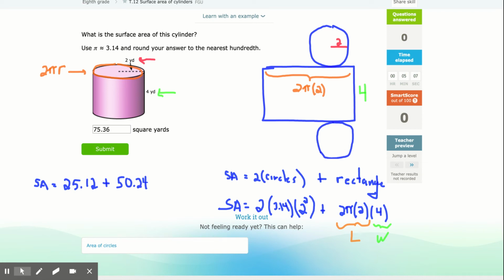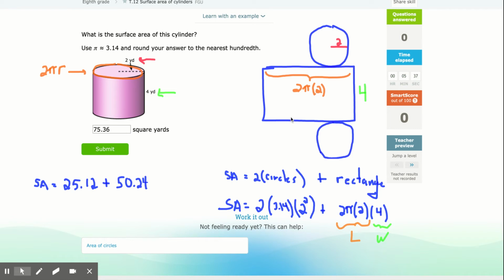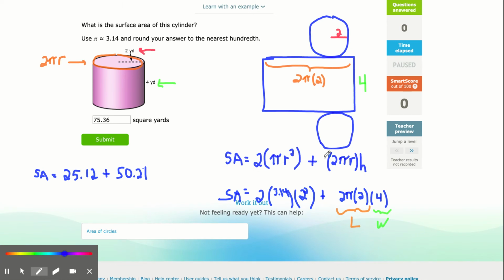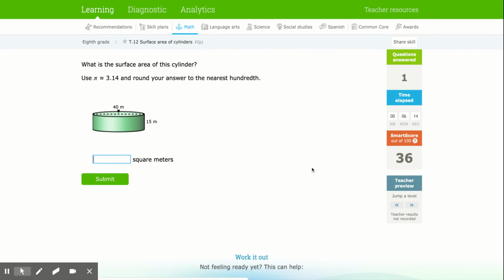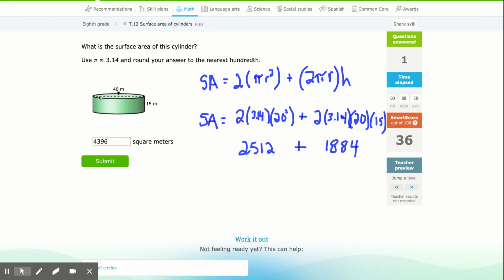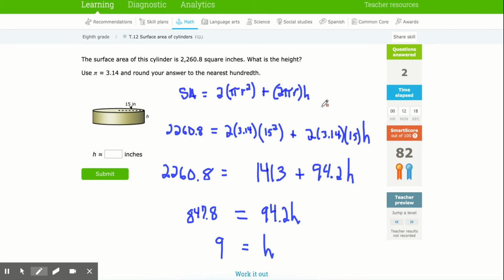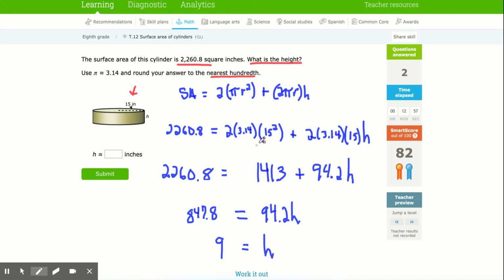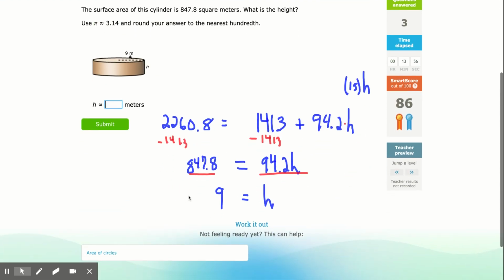IXL | Surface area of cylinders | 8th grade math